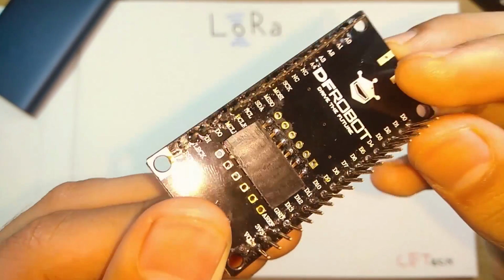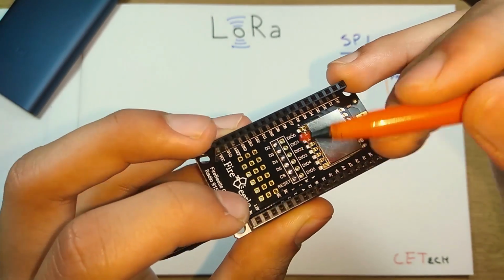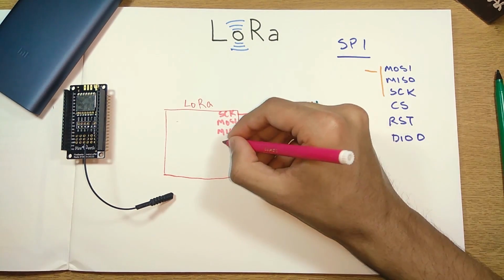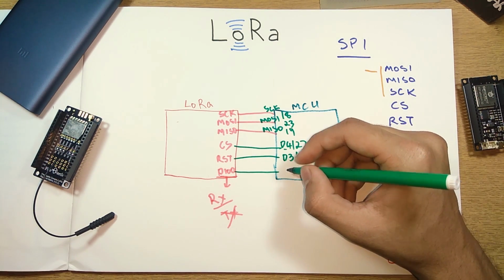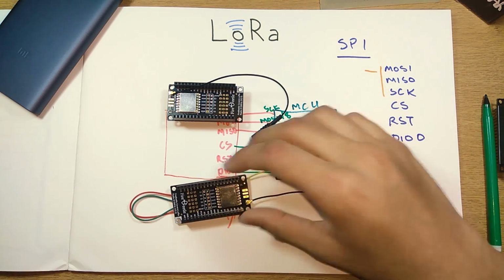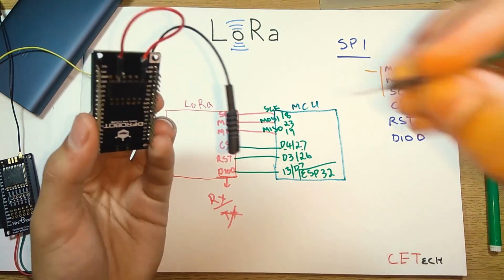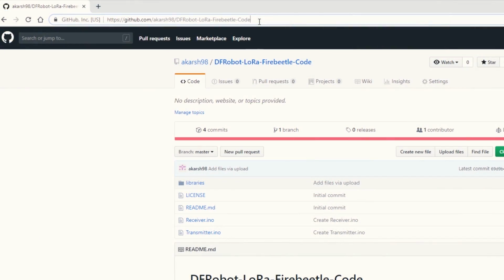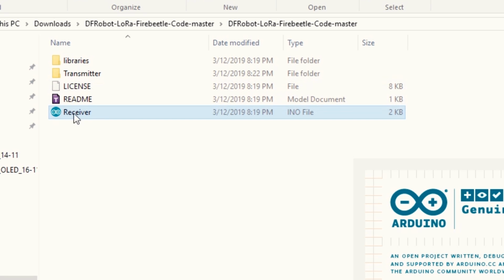LoRa ESP32 Radios Easy getting started tutorial | No Wiring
Get started with LoRa Radios easily without any much wiring. This is possible by using stackable modules from DFRobot.